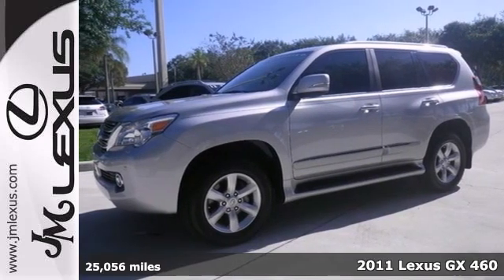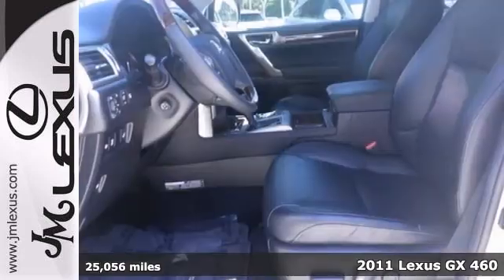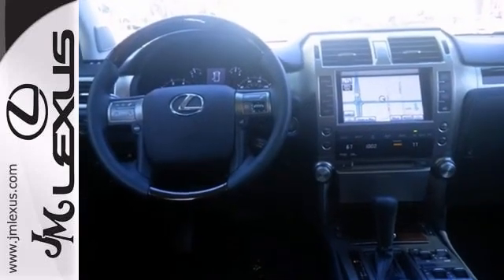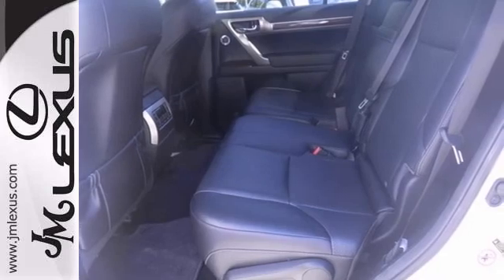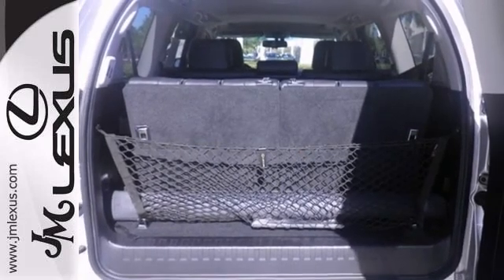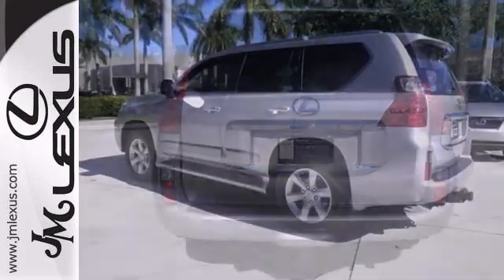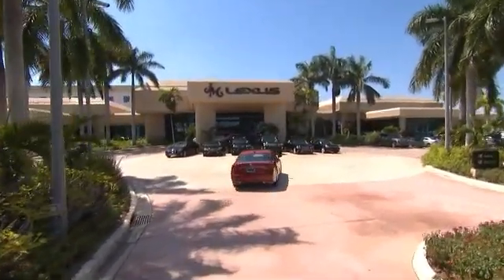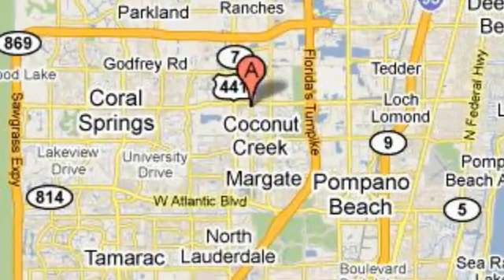Certified 2011 Lexus GX 460 Margate FL Ft-Lauderdale, FL 43608A - SOLD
Year: 2011
Make: Lexus
Model: GX 460
Trim: Navigation
Engine: 4.6L V8
Transmission: Automatic 6-Speed
Color: Tungsten Pearl
Interior: Black
Mileage: 25056
Stock #: 43608A
!! CLEAN CARFAX !! LEXUS CERTIFIED! 3 YR/100K WARRANTY! BUY WITH CONFIDENCE! 4WD!! NAVIGATION SYSTEM!! MARK LEVINSON PREMIUM AUDIO!! LEATHER INTERIOR!! POWER MOONROOF!! PARKING SENSORS!! REAR BACKUP CAMERA!! BLUETOOTH!! If you've been thirsting for the perfect 2011 Lexus GX well stop your search right here. This SUV is in wonderful condition and is certain to impress even the most demanding buyer. It gives you all the luxury amenities that you would expect and more.

Address:
5350 W Sample Rd